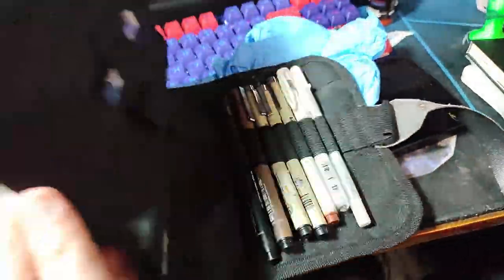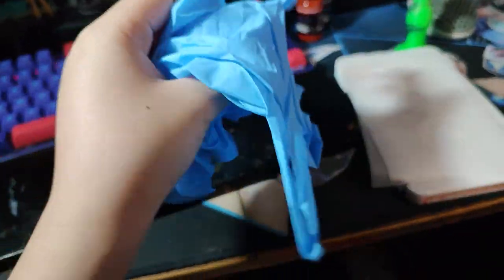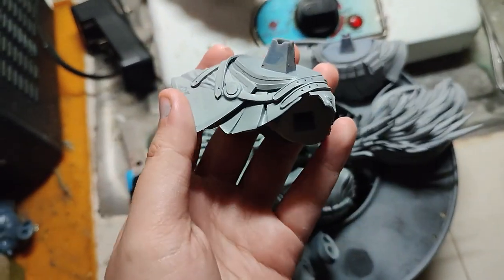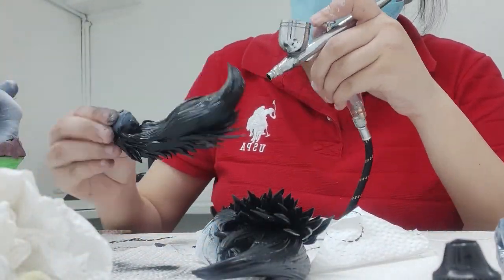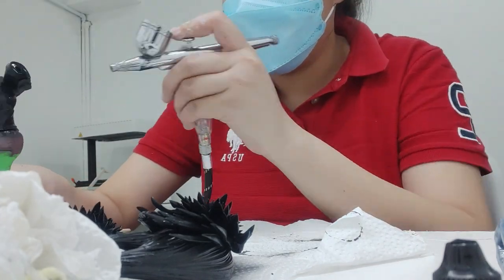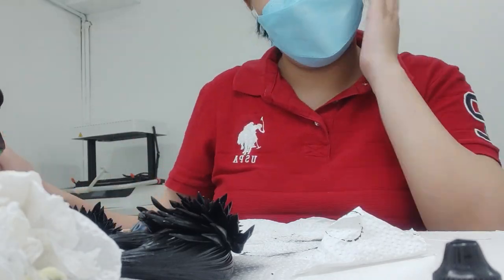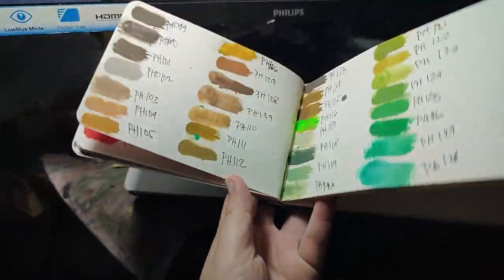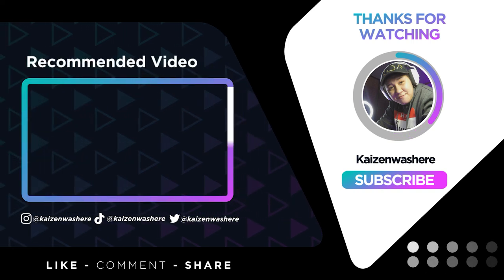Let's Paint at the Armored Komodo (Arkom) Hobby Lounge : best place to paint your miniatures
@KM 17 Place Las Pinas